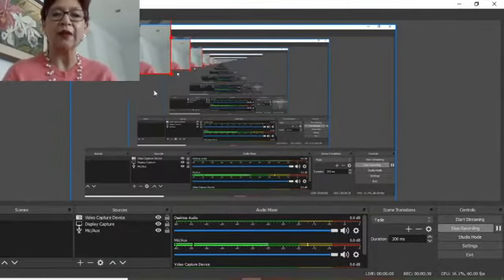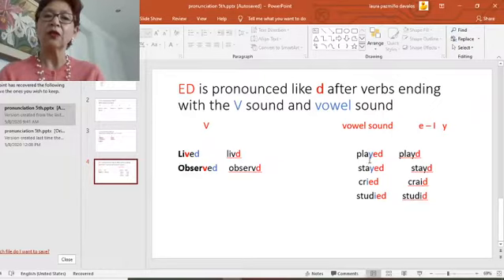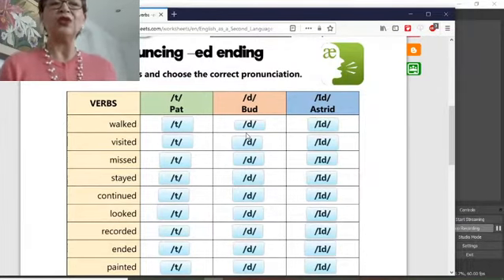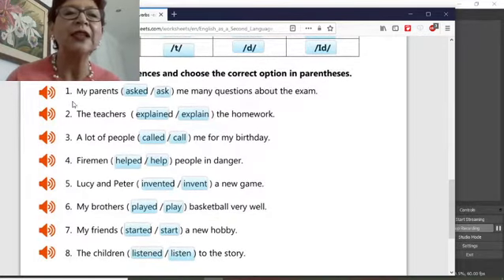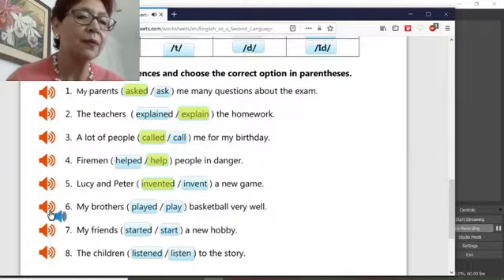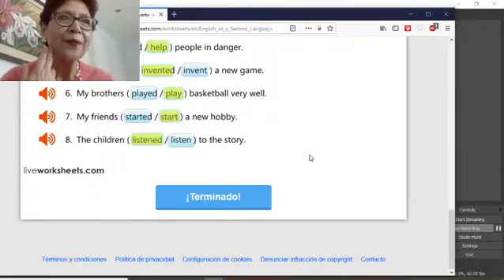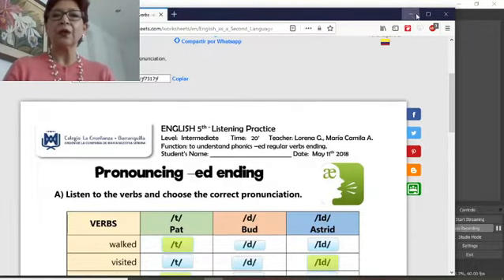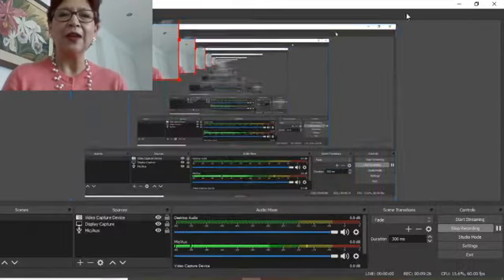2020 05 08 practice regular verbs listening 5th G